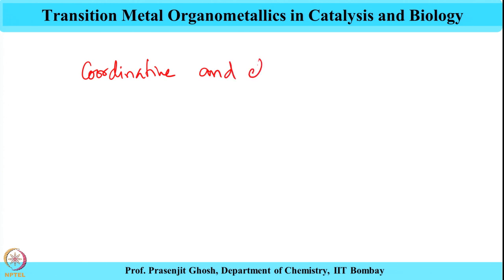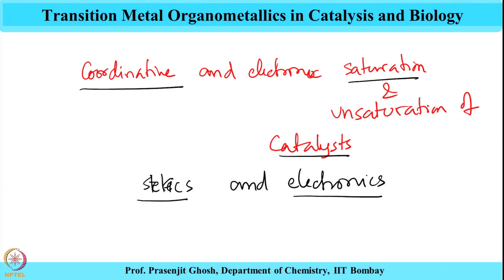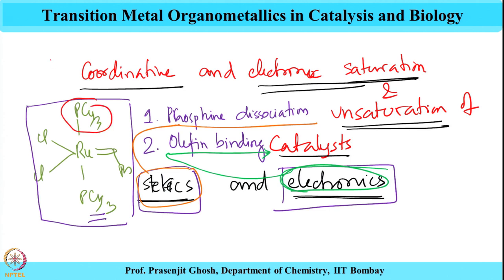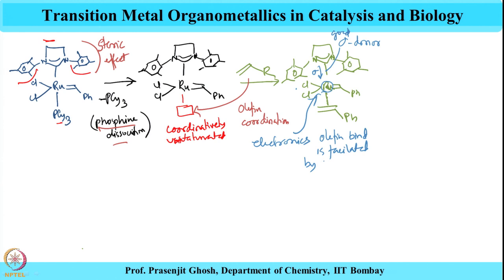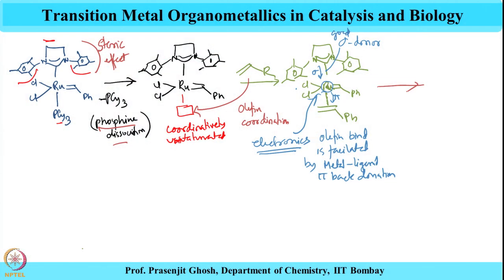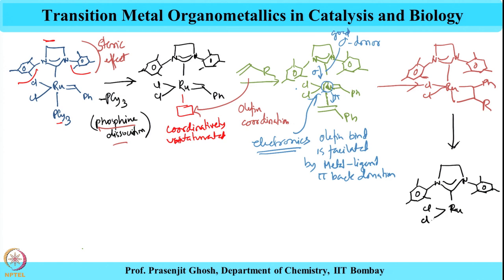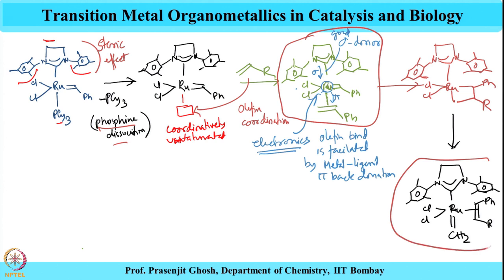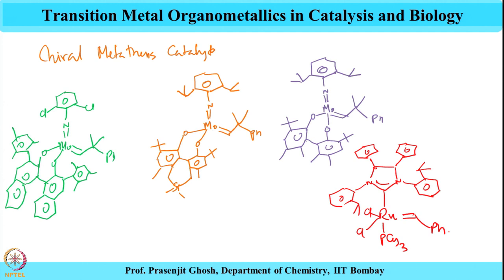Week 4-Lecture 17 : Catalysis Development Aspect of Olefin Metathesis (Part-3)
Grubbs second generation catalyst, ruthenium olefin complex, Grubbs first generation catalyst, PCy3 ligand